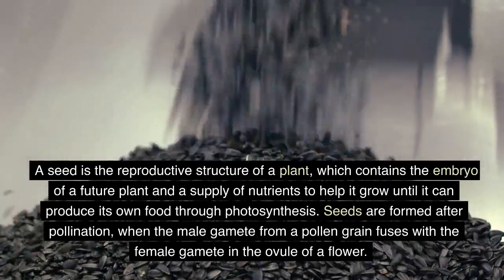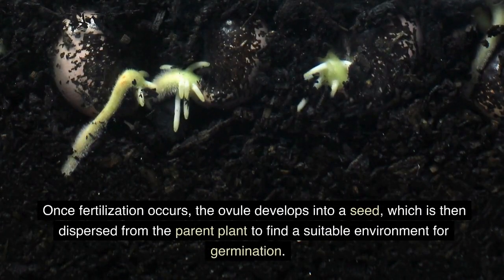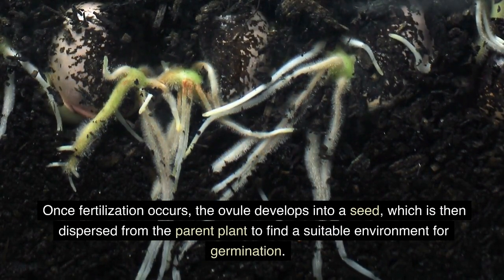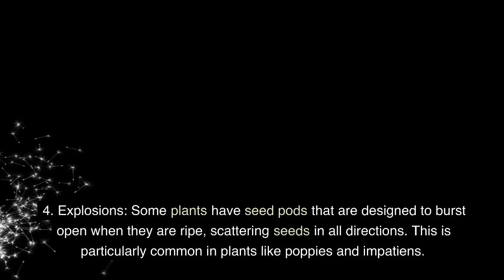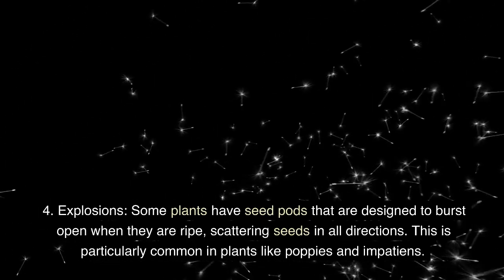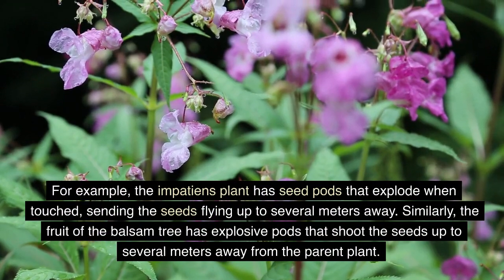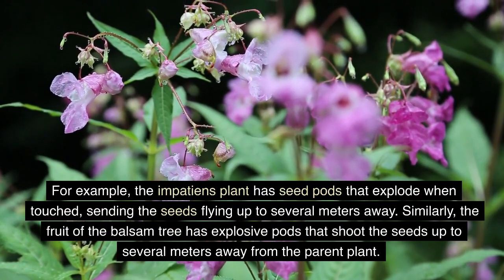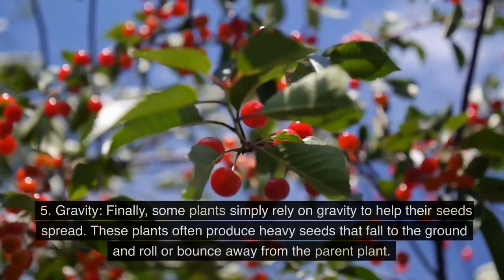How Does Nature Scatter Seeds? | Plants | General Knowledge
everyday questions and logical answers behind!!